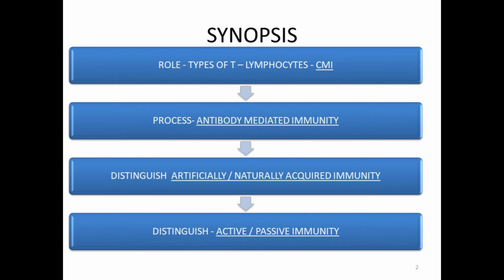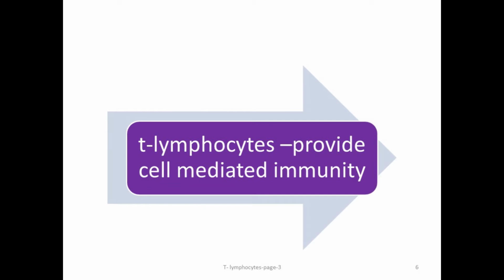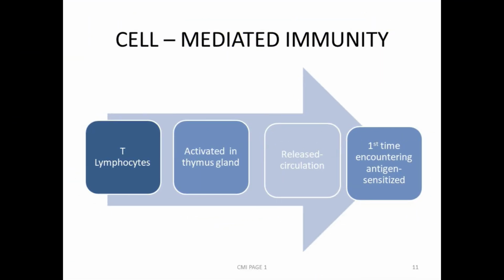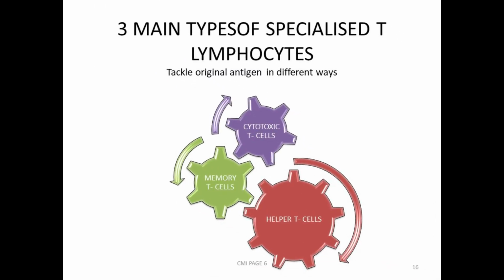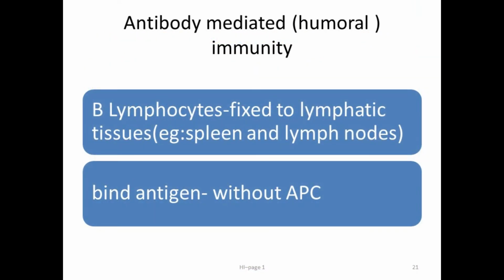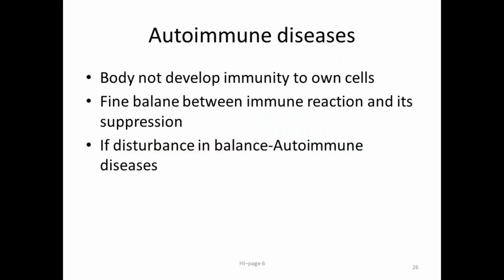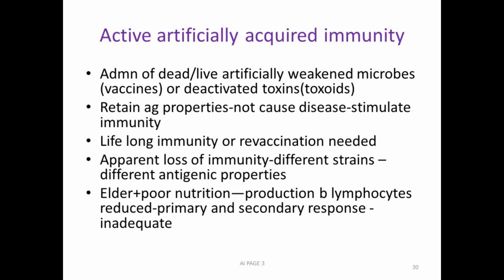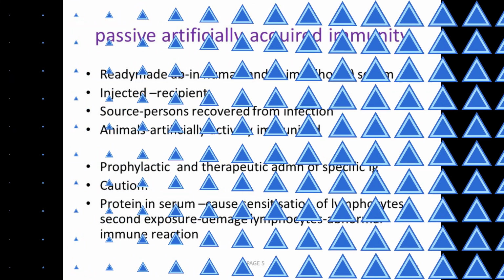IMMUNITY LYMPHOCYTES CELLMEDIATEDIMMUNIT ANTIBODYMEDIATEDIMMUNITY VACCINES IMMUNOGLOBULINS DENTAL